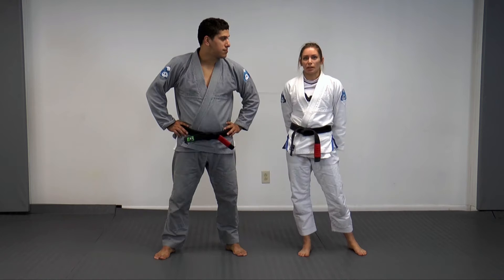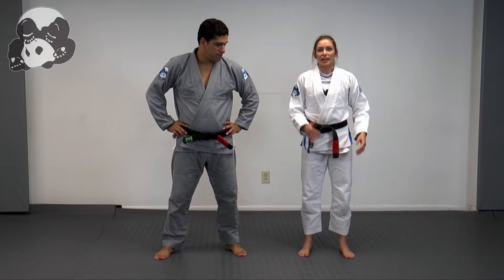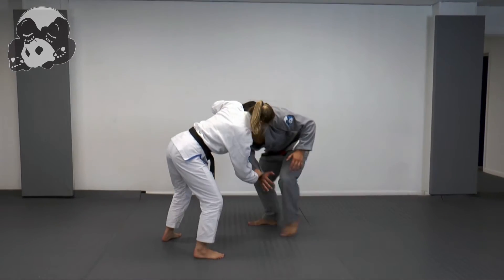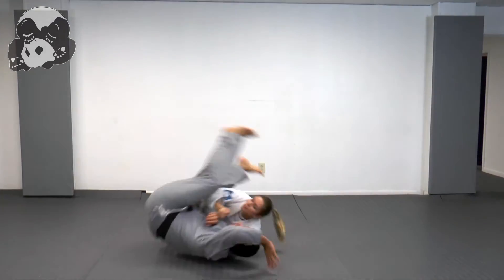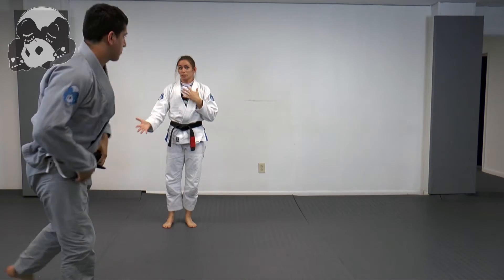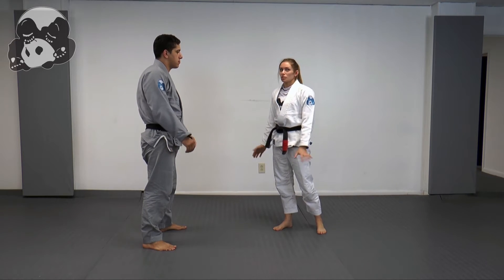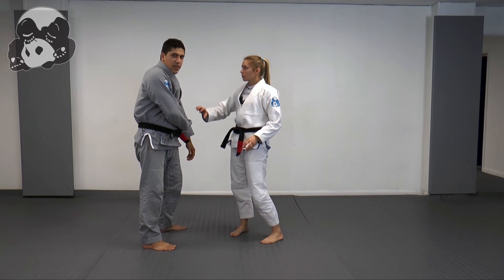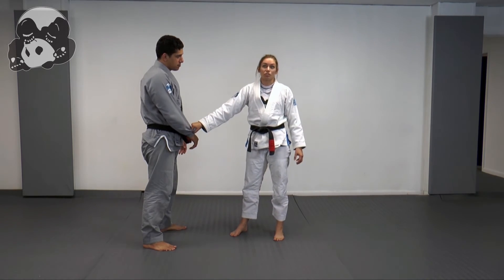Hillary - Russian tie takedown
Hillary is back with another option from the Russian tie. Add it to your arsenal today!

Like the look of Hillary and Nelson's swanky gis?